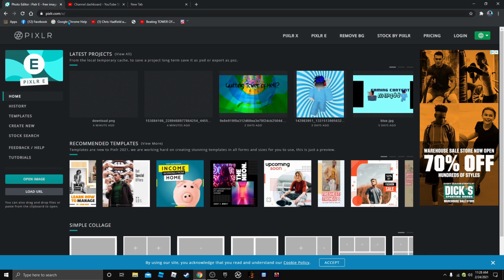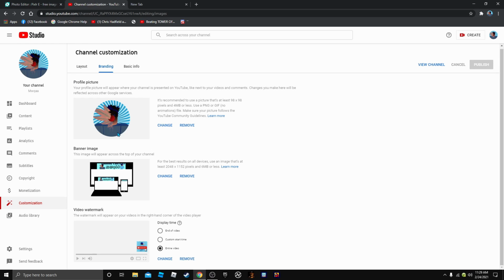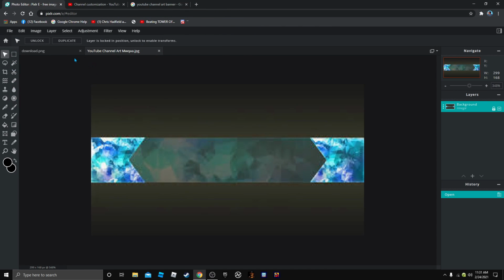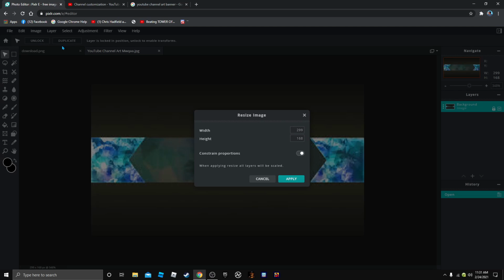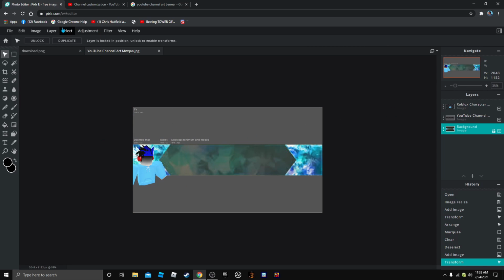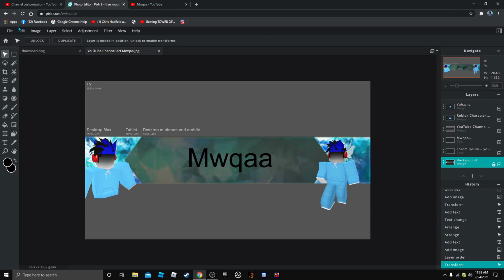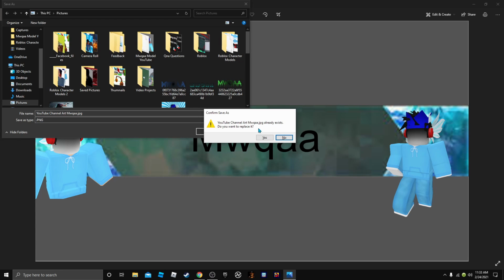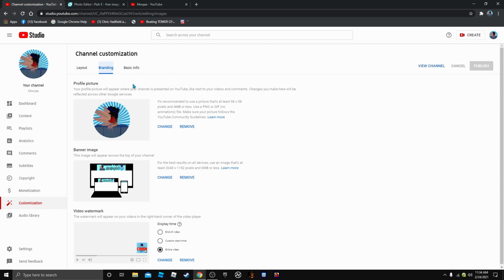How to make channel art on PC! (PC)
Hey There! I am Mqwaa I make ROBLOX videos. If you wanna support me you can!